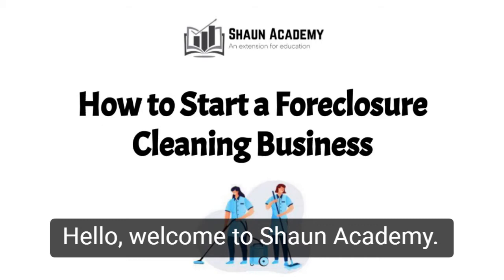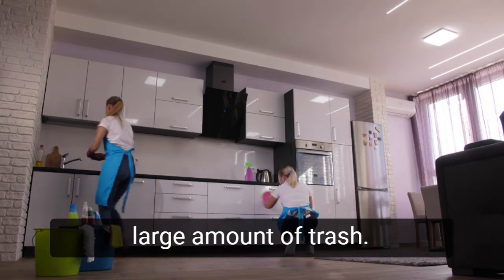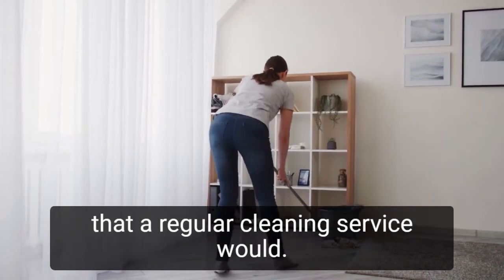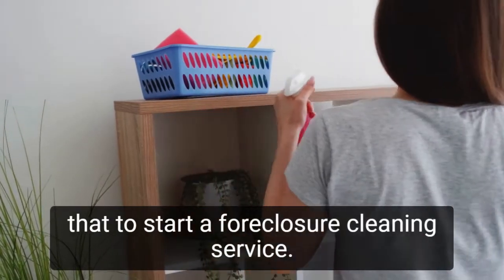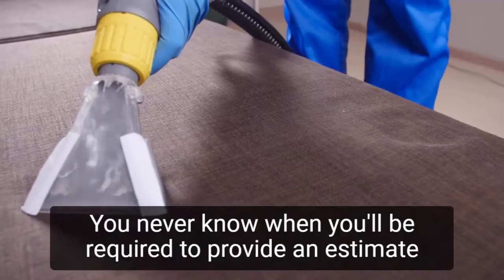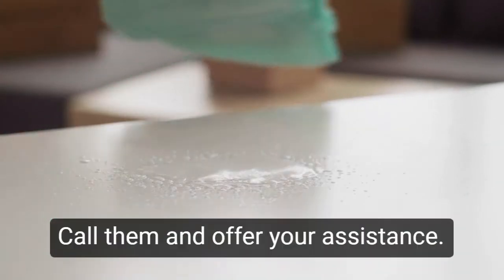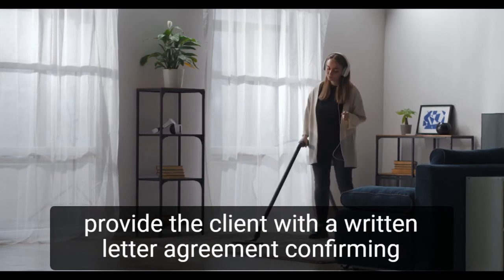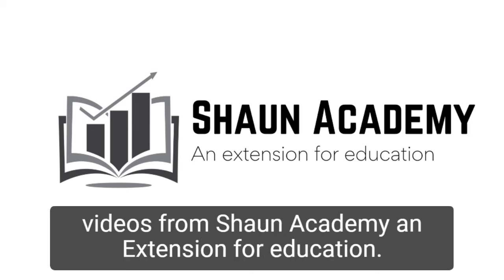How to Start a Foreclosure Cleaning Business | Starting Your Own Foreclosure Cleanup Business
In this video, you will learn how to start a foreclosure cleaning business. Let's take a closer look at what goes into starting a foreclosure cleaning business and how we can make yours profitable before you start one.

Lenders demand more (and in some ways less) than a typical house cleaning service. Former homeowners or renters who leave a foreclosed property usually leave almost everything behind, including clothing, furniture, and other household items – and often a large amount of trash. Lenders require a specialized foreclosure cleaning service that is willing to enter the house (even if the keys are missing) and remove these items, disposing of them permanently.

You will learn how to start a foreclosure cleanout business in this video as well as how to start a foreclosure cleanup property preservation business.